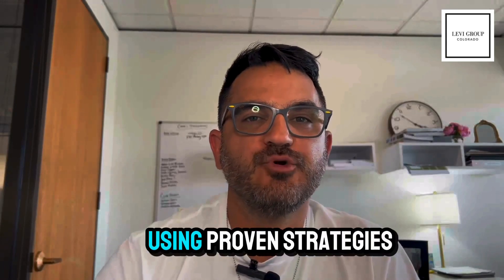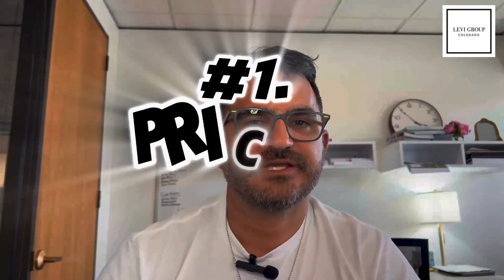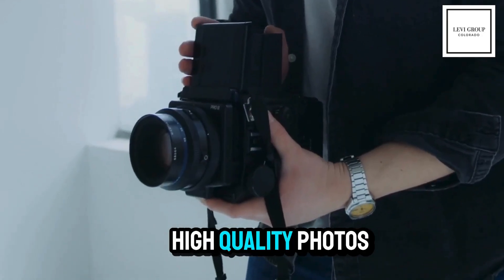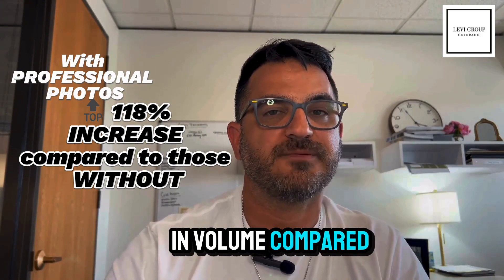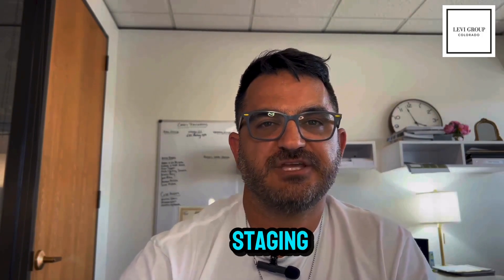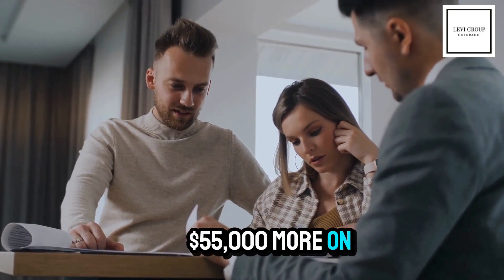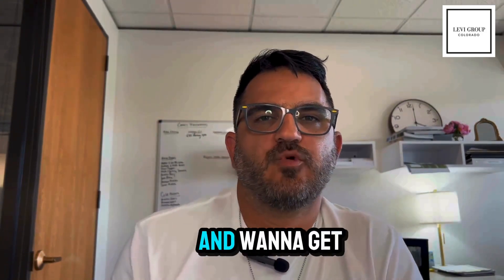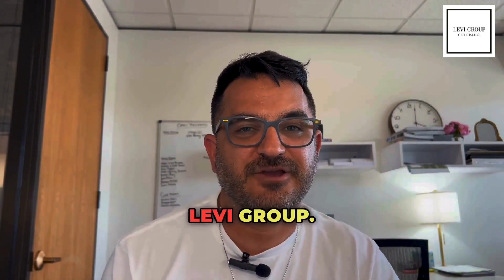5 Proven Tactics to Sell Your Home FAST!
Want to sell your home quickly and for top dollar? Learn the strategies backed by data from real estate experts: from pricing right to staging like a pro.

Whether you're selling this season or just curious, these tips can make a world of difference. Watch now and get ahead of the game!

🔑 Key Takeaways:
✔ Price competitively (don’t overlook the power of numbers!)
✔ Use professional photography for maximum impact
✔ Stage your home to make it irresistible
✔ Time your listing for peak selling seasons
✔ Work with an expert real estate agent

Jason Levi
Levi Group - Coldwell Banker
Fort Collins, Colorado